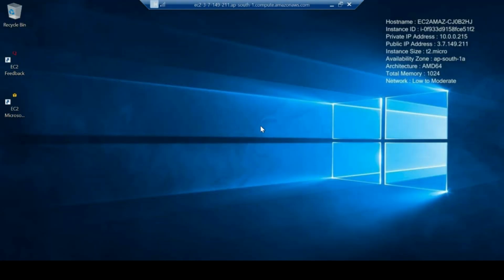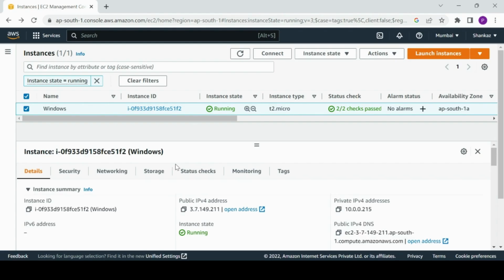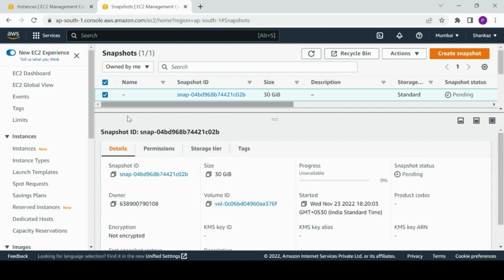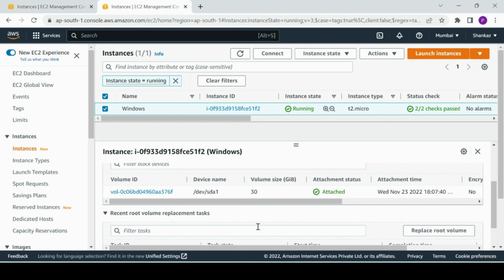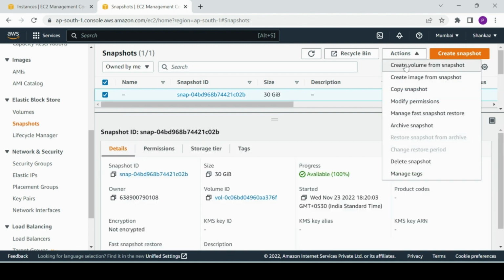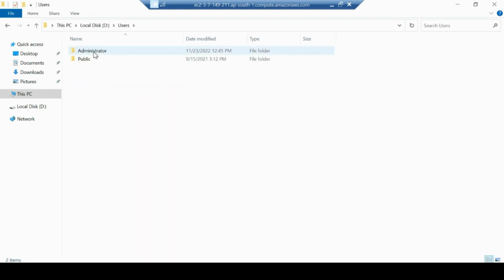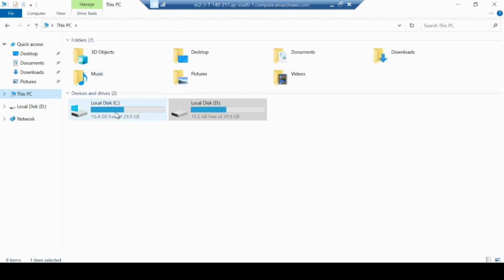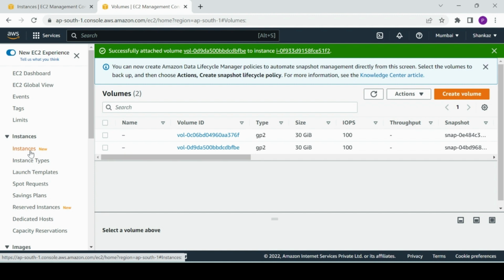Demo - Restore Data or File | AWS EC2